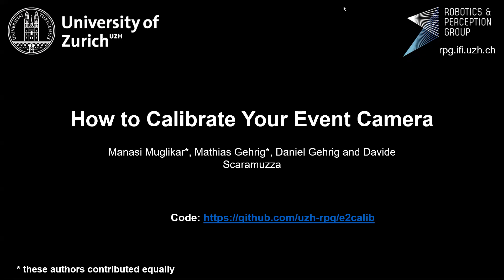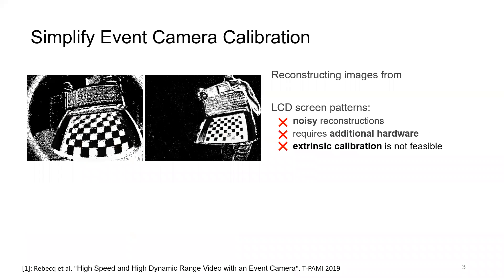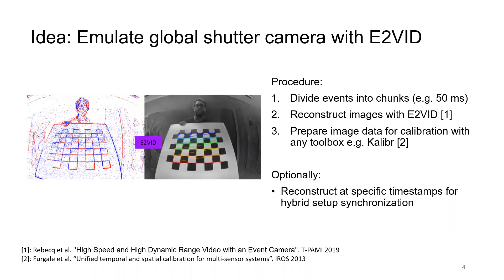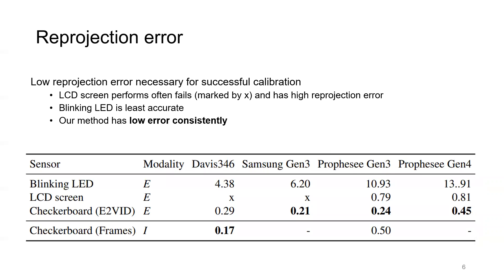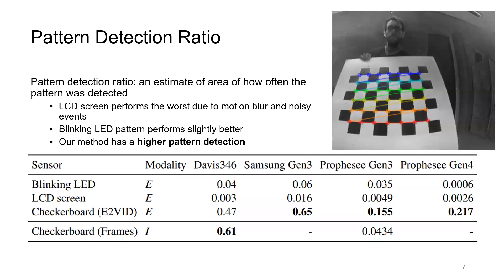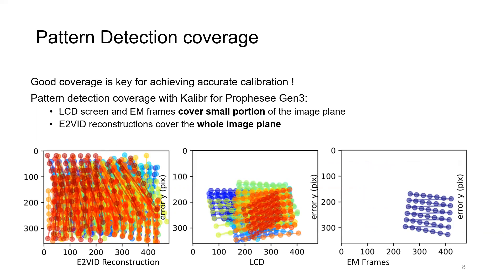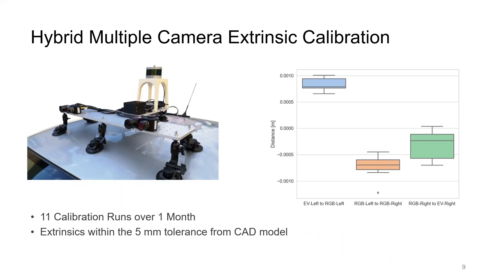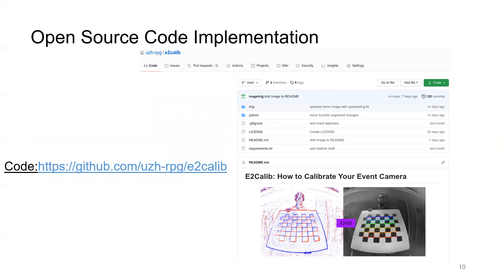How to calibrate your event camera?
We propose a generic event camera calibration frame-work using image reconstruction.  Instead of relying on blinking LED patterns or external screens, we show that neural-network–based image reconstruction is well suited for the task of intrinsic and extrinsic calibration of event cameras. The advantage of our proposed approach is that we can use standard calibration patterns that do not rely on active illumination. Furthermore, our approach enables the possibility to perform extrinsic calibration between frame-based and event-based sensors without additional complexity. Both simulation and real-world experiments indicate that calibration through image reconstruction is accurate under common distortion models and a wide variety of distortion parameters.

Reference:
 Manasi Muglikar*, Mathias Gehrig*, Daniel Gehrig, Davide Scaramuzza.
 IEEE Conference on Computer Vision Pattern Recognition Workshops  (CVPRW), Nashville, 2021

M.Muglikar M. Gehrig, D. Gehrig and D. Scaramuzza are with the Robotics and Perception Group, Dept. of Informatics, University of Zurich, and Dept. of Neuroinformatics, University of Zurich and ETH Zurich, Switzerland